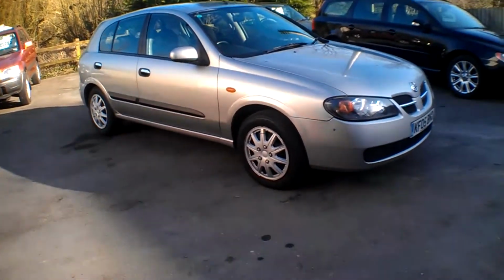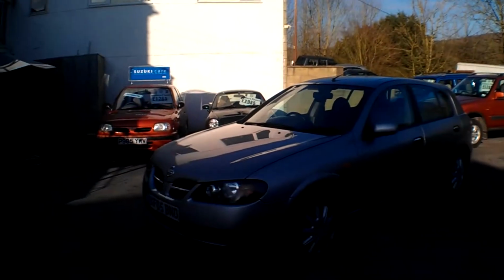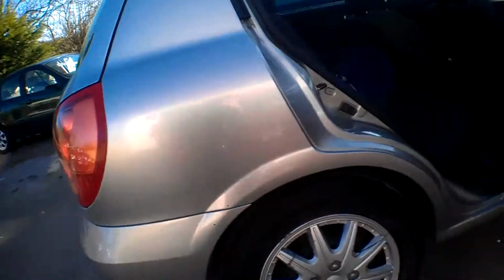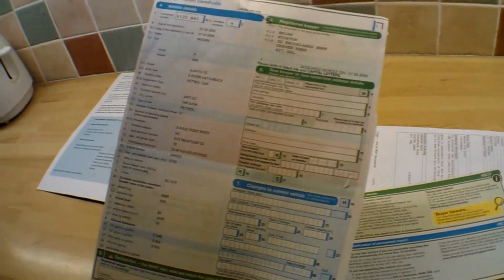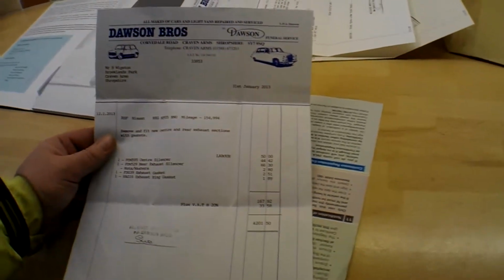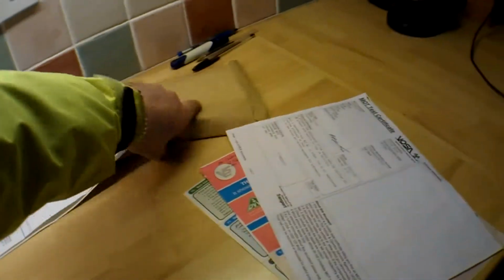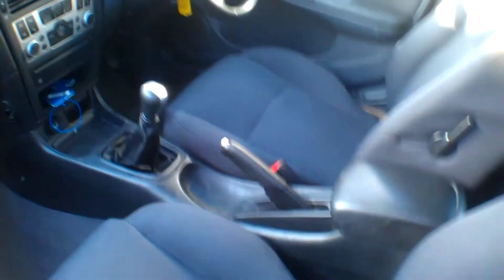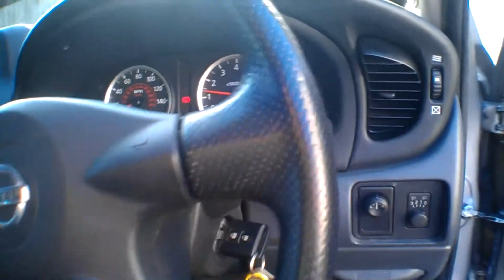Almera SE @ bathcars